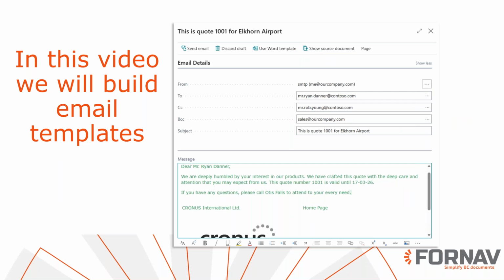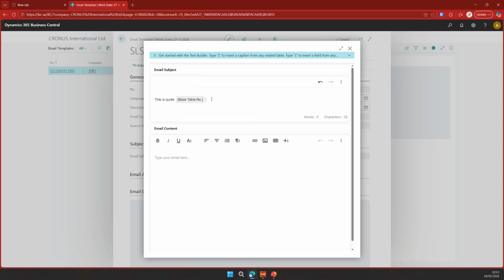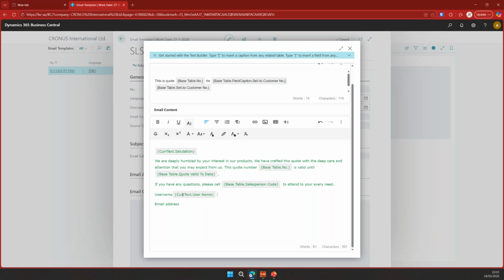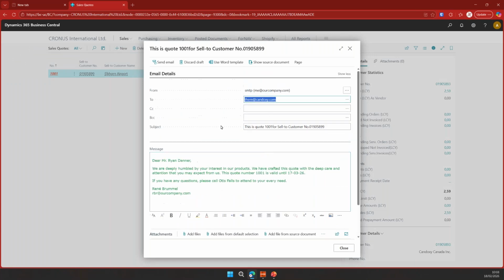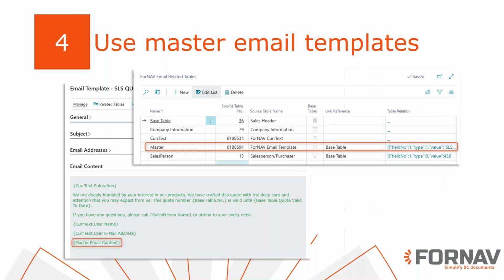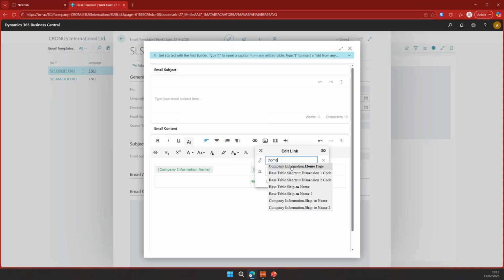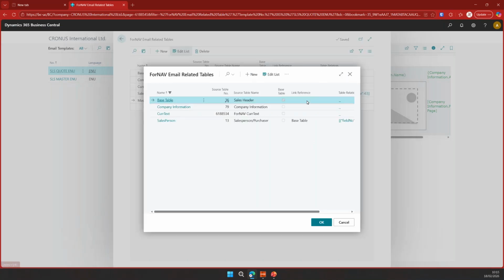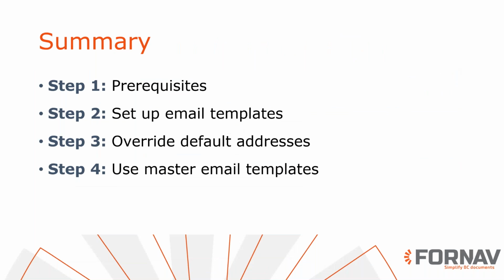Build Business Central email templates with personalized content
Enjoy a cup of coffee, and watch this short video to learn how to build Business Central email templates with personalized content.

Join René Brummel, Product Specialist at FORNAV, in this Coffee Break session and learn how to create professional, personalized email templates directly in Business Central—no coding required!

In this video, you’ll discover how to:

- Add custom text, images, tables, and Business Central data to emails and documents
- Create email templates for sales quotes, invoices, and more
- Override default email addresses for “To,” “CC,” and “BCC” fields
- Set up master templates to reuse content across multiple emails
- Insert dynamic links and images from your Business Central database

Whether you want to improve customer communication, add upsell opportunities, or simply save time, FORNAV Personalized Content makes your emails relevant, consistent, and revenue-driving.